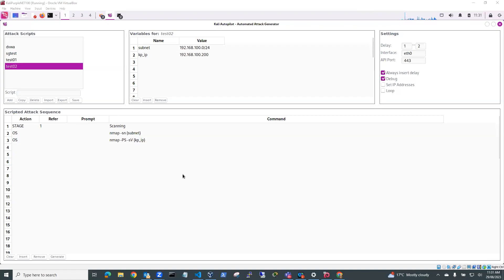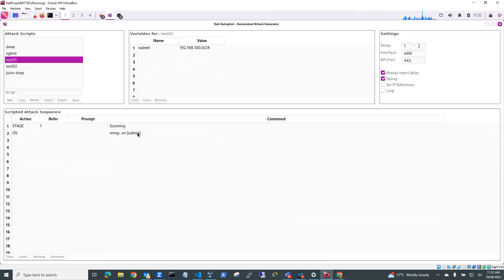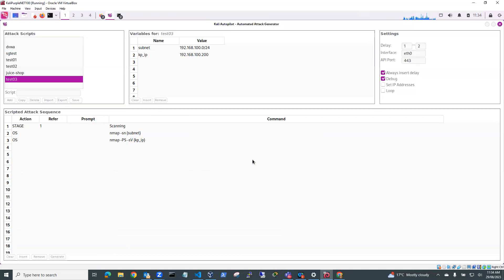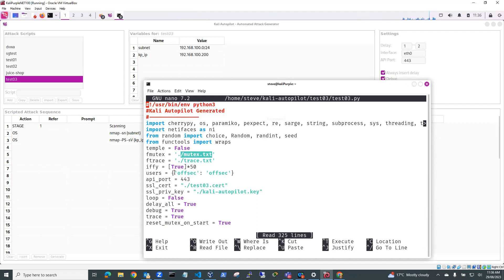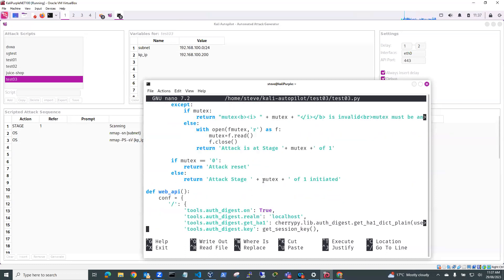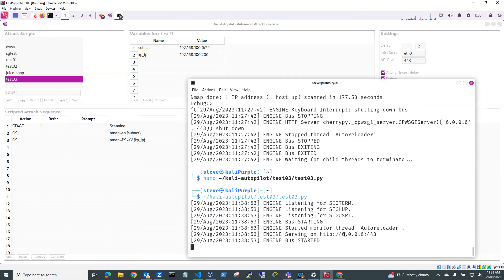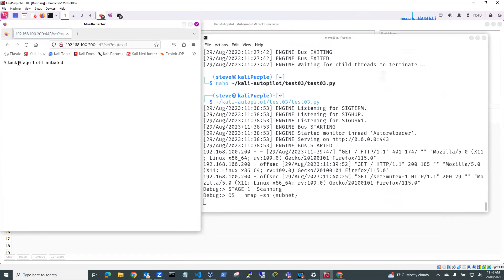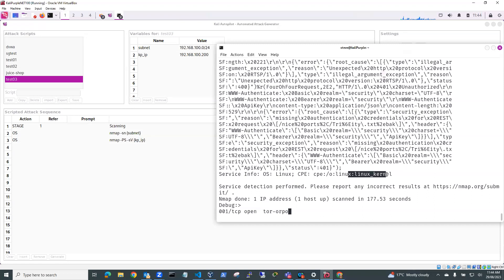Kali Autopilot basic script creation running and editing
This Video demonstrates using Kali Autopilot to generate a basic python scripted NMAP test by creating , modifying and generating the test script. The script is then run and sequence controlled via the mutex api.